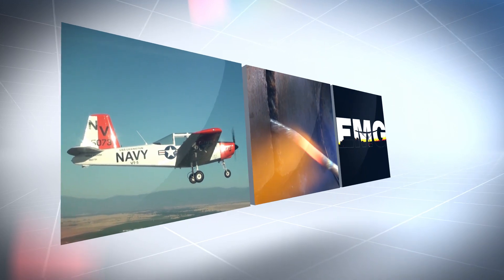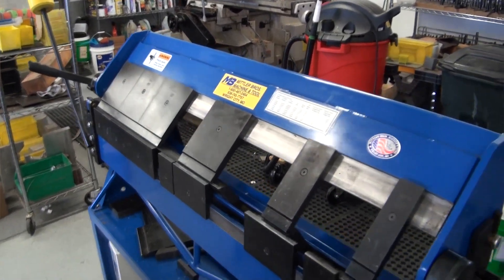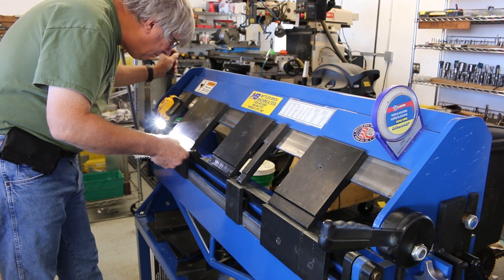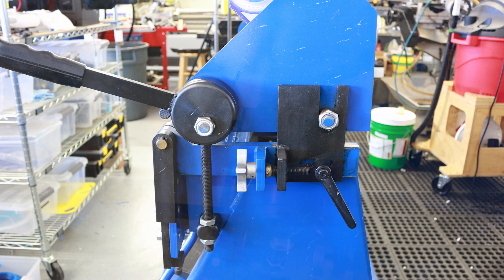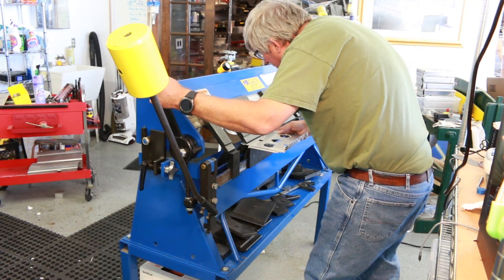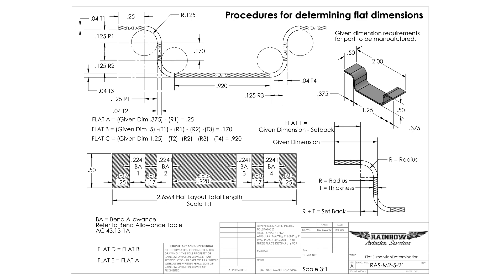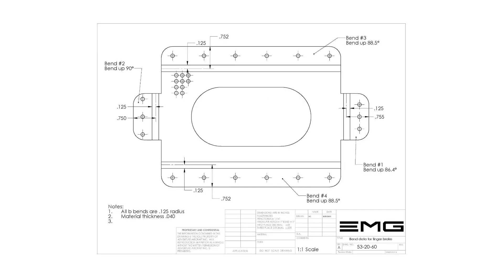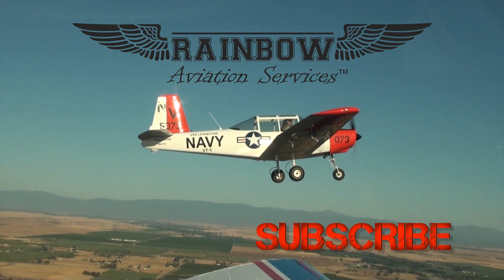Bending Sheet Metal Part 2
In today's episode, Part 2 of bending sheet metal for aircraft, we are going to be taking a look using and setting up an aircraft sheet metal finger brake.

This is a companion video for technically speaking article published in the June 2017 sport aviation magazine